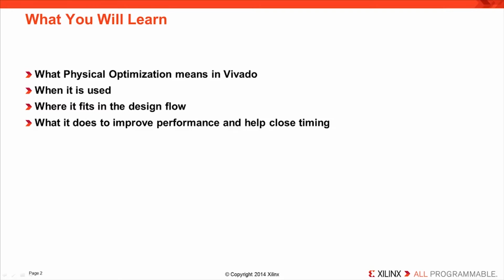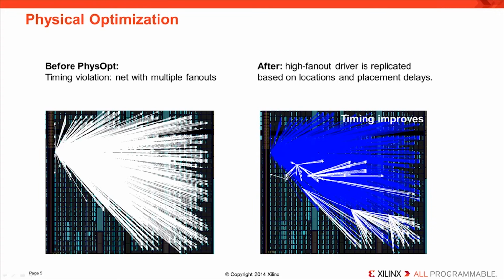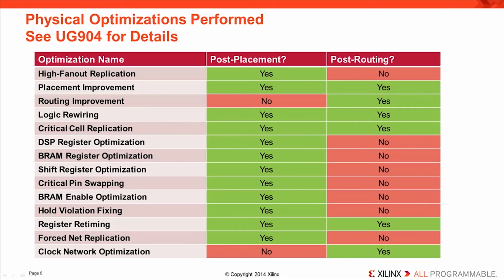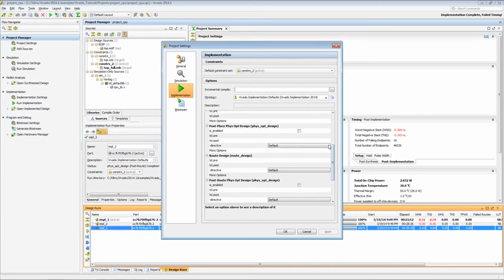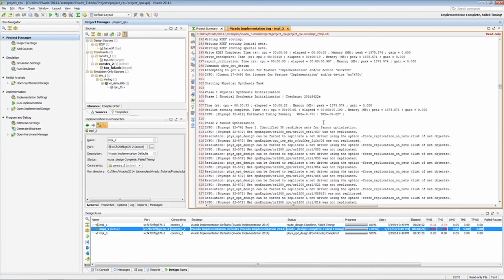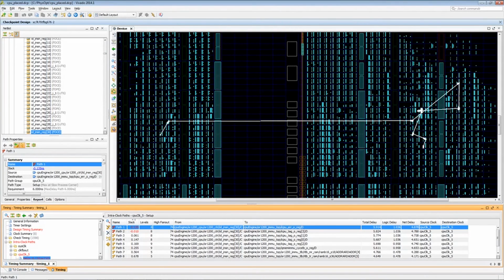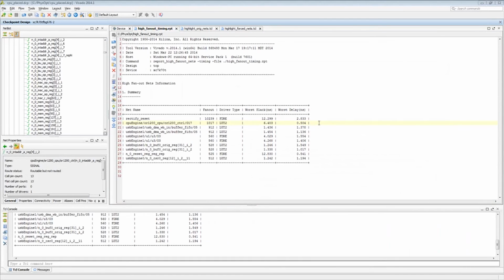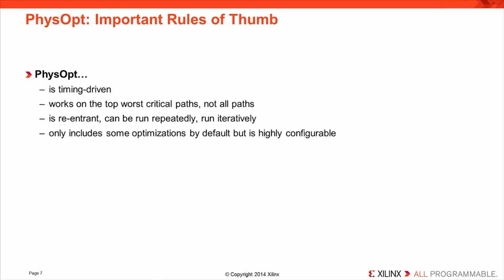Vivado Timing Closure Techniques Physical Optimization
Physical Optimization is an important component of faster timing closure in the Vivado implementation flow. Learn how to apply this feature in Vivado to trade runtime for better design performance. What if you had an option to let the tools run a little longer and in return, possibly get better design performance? That's Physical optimization. In this this training, you'll gain a detailed understanding of how Physical Optimization is used for timing closure.